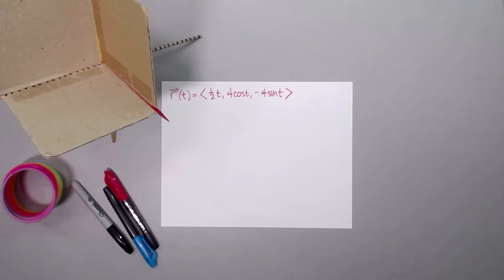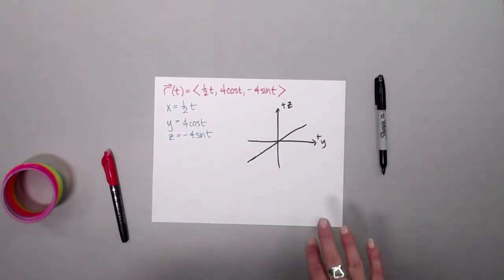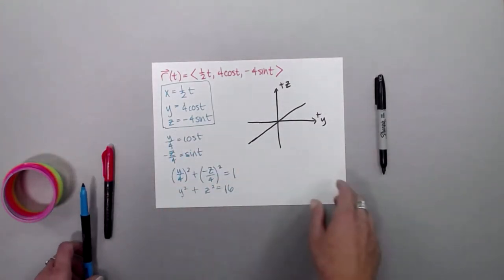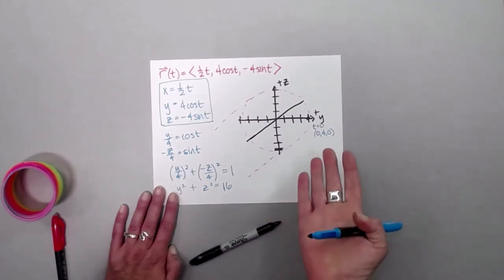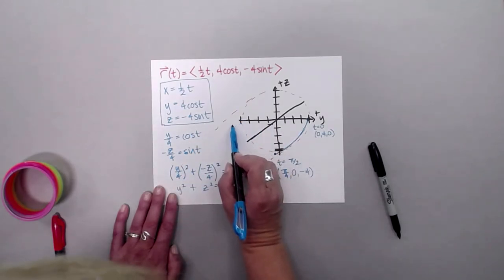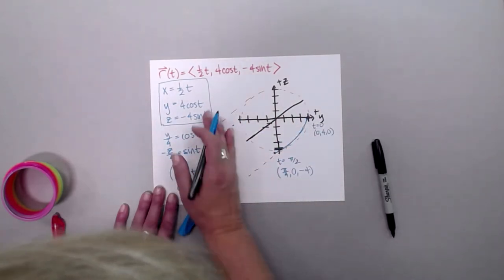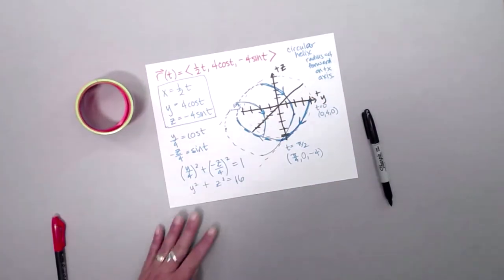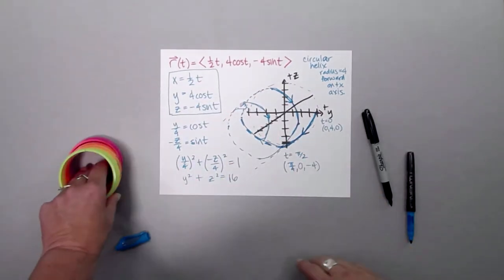Sketching a Helix by Hand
An example that shows how to sketch the graph of a helix.